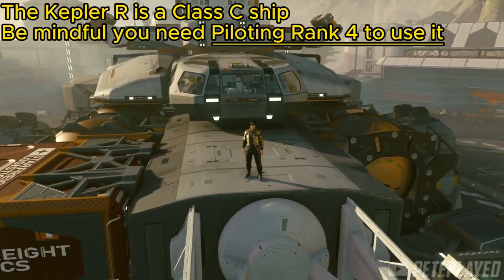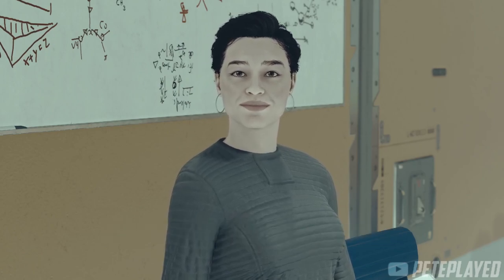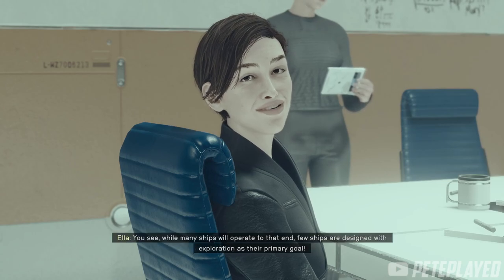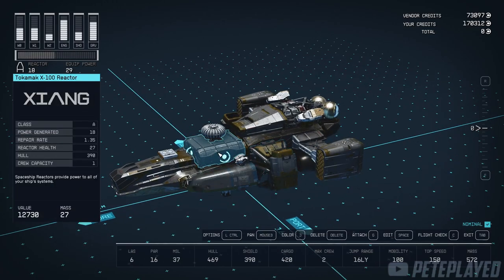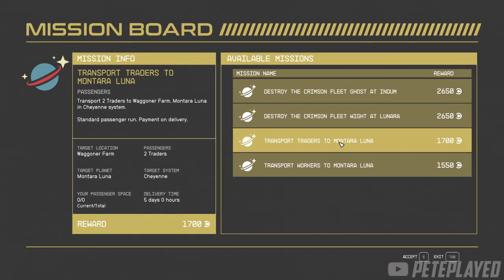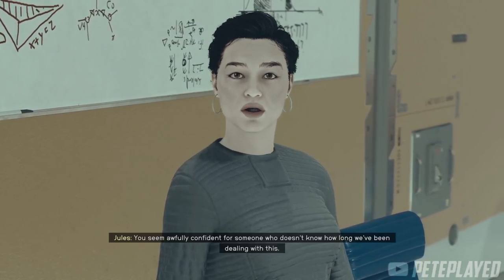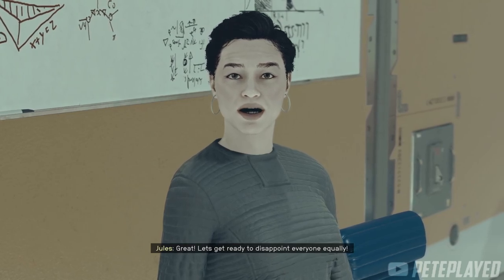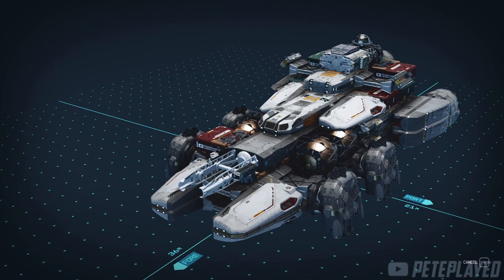How to get this amazing CLASS C ship for FREE! Full Guide - Starfield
Hey guys, Peteplayed here back with another Starfield guide.

This time showing you a full step by step guide on how to get this amazing Class C ship for free early on in the game, with a massive 3k cargo hold!
Make sure to follow the guide as you can get a different ship which is nowhere as good as this one that we're getting! (there are two possible outcomes during this quest depending on your decisions)

Timestamps:

0:00 - Intro
0:11 - How to start and get the quest
0:50 - Quest location
1:28 - Jules Conversation
1:40 - Persuasion increase item
2:11 - Dialogue you must choose
2:18 - Persuasion options
3:13 - Mike compliment
3:23 - Ella, make sure to choose these options
4:51 - Nev compliment
5:02 - Frank compliment
5:11 - Jules compliment
5:19 - Mission Board details
5:40 - How to make space on your ship
5:52 - Passenger components and explanation
7:53 - How to reset the Mission Board
8:41 - Bounty Mission
8:55 - Transport Mission
9:48 - Return back to Jules
10:07 - Jules Final Dialogue and choices
13:49 - Walter Conversation
14:20 - How to claim ship and specifications
14:52 - Ship showcase
15:14 - Outro